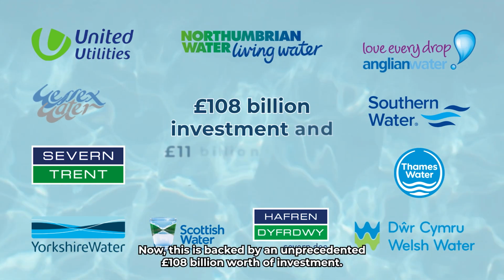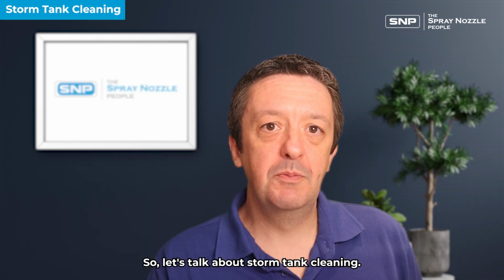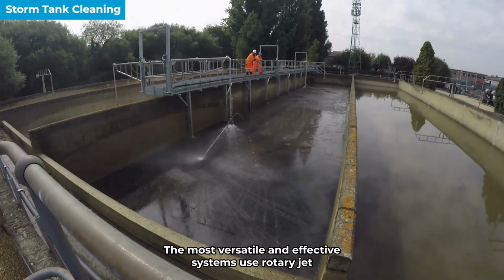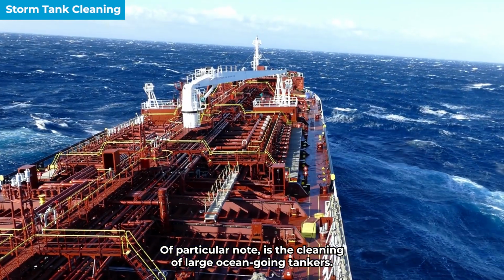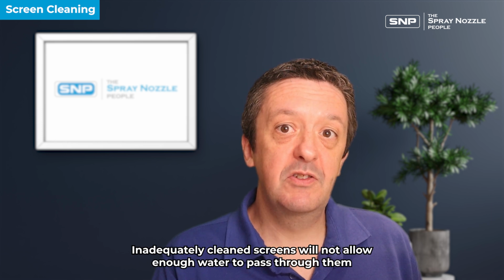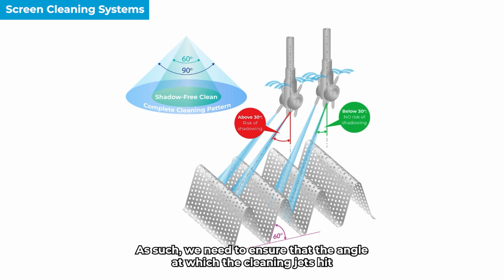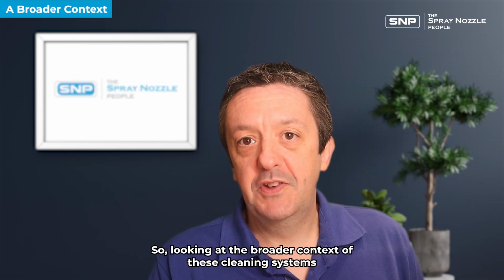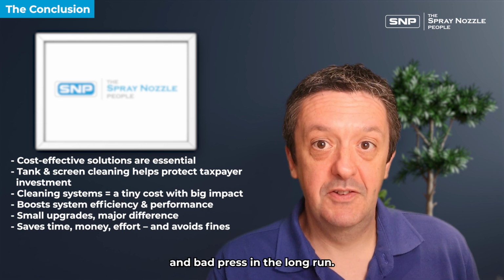Why Cleaning Systems Matter in AMP8’s £11 Billion Spill Plan 💧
The UK's water industry is gearing up for its biggest transformation ever – and cleaning systems play a bigger role than you might think.

In this video, we break down the critical role of storm tank and screen cleaning systems in AMP8’s £11 billion spill mitigation plan. From preventing odour and pollution to extending asset life and avoiding costly fines, we explain why smart cleaning matters — and how tech like our StormBlaster™ and ScreenBlaster can make a massive difference.

✅ Why tank and screen cleaning is essential
✅ How automated systems save money and effort
✅ What makes rotary jet cleaning so effective
✅ Why it’s time to upgrade from manual maintenance

If you're working in water, engineering, infrastructure, or just want to understand how the UK is fighting back against sewage spills — this one's for you. 👷‍♂️🌊

Got questions? Drop them in the comments🗨️ below or get in touch:
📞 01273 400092